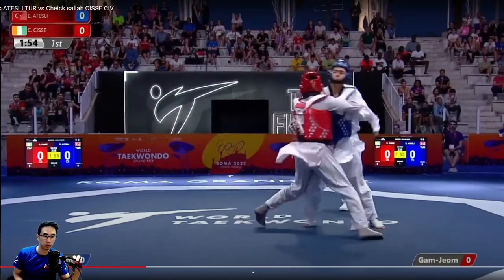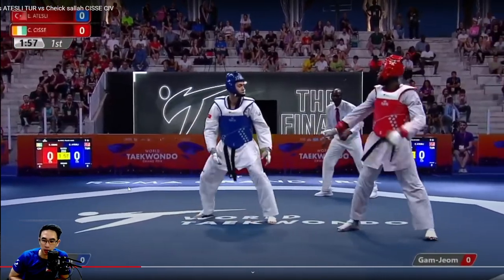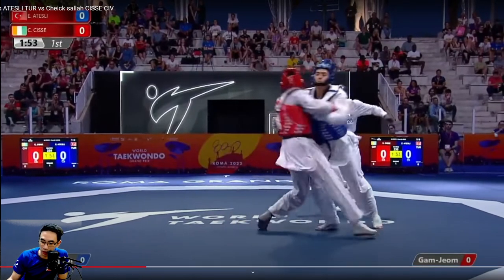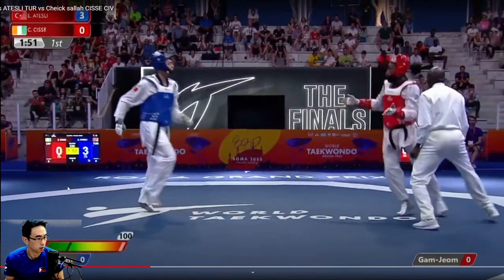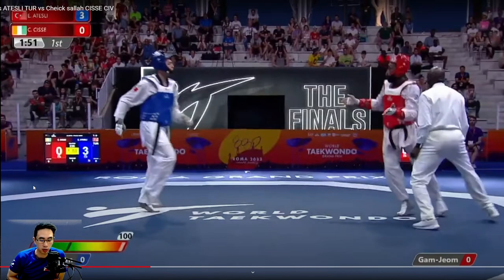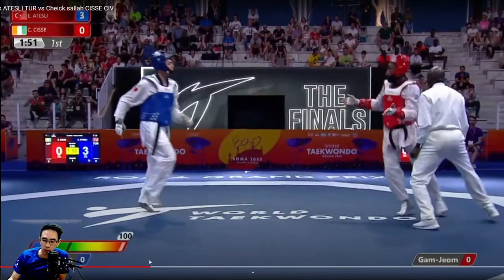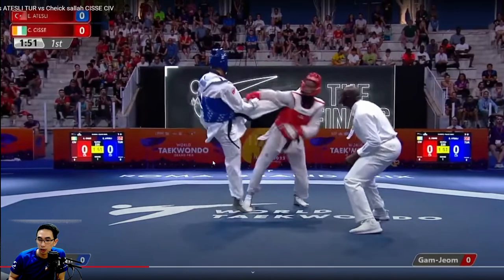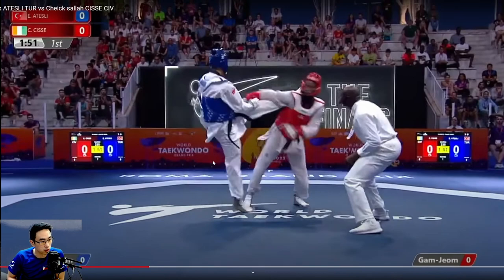Modern Taekwondo Sparring Strategies! Should You Point Or Flex Your Toes When Kicking to the Head?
Modern Taekwondo Sparring Strategies!